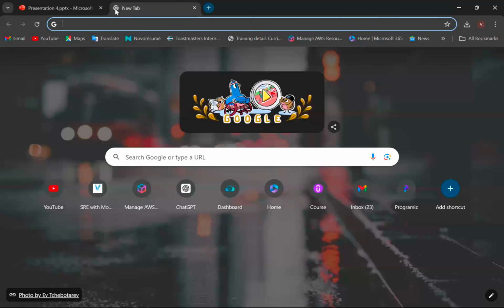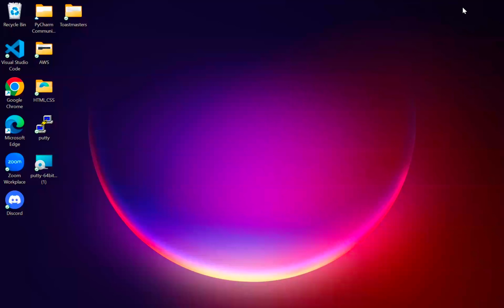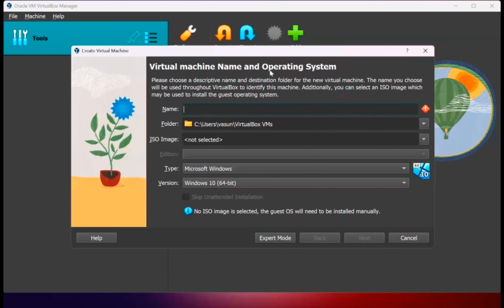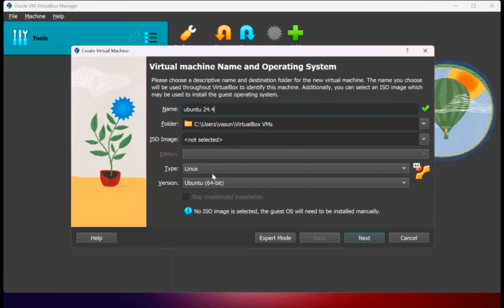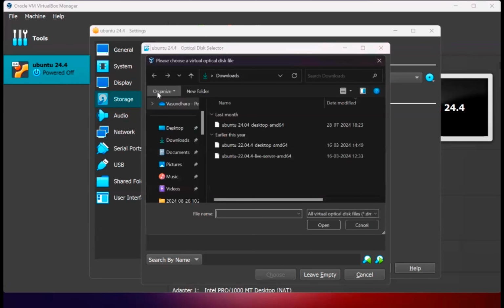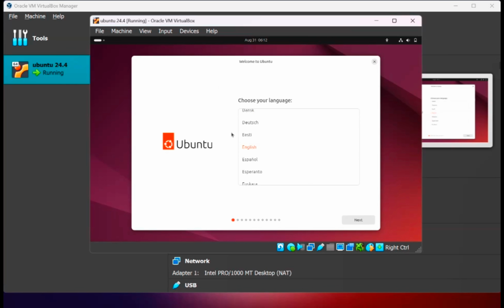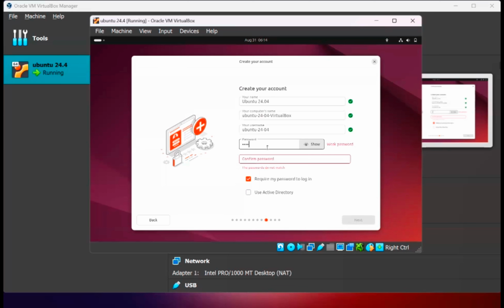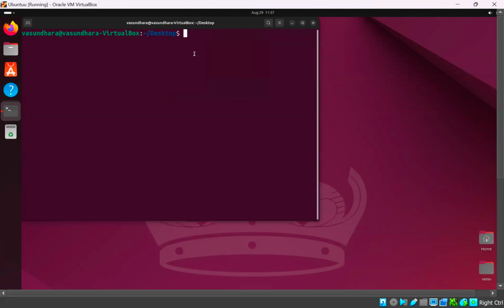How to Install VirtualBox on Windows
In this tutorial, we'll guide you through the process of installing VirtualBox on a Windows PC and setting up Ubuntu as a virtual machine. Whether you're a beginner looking to explore Linux or need a safe environment for development, this step-by-step video will walk you through everything from downloading VirtualBox to configuring and connecting Ubuntu.